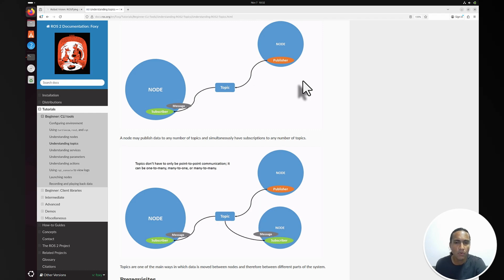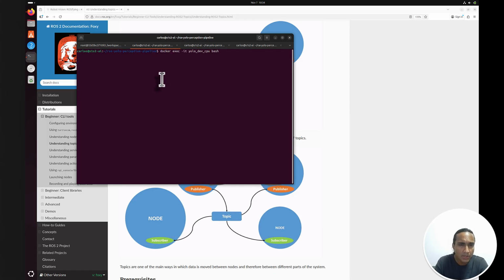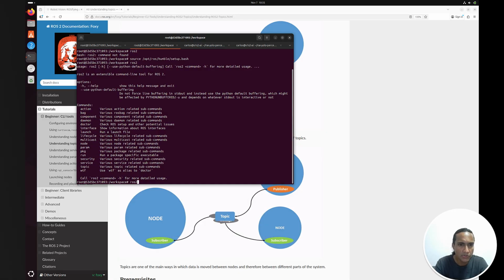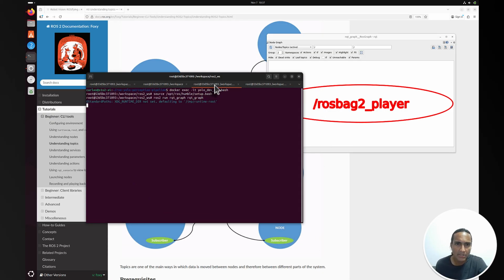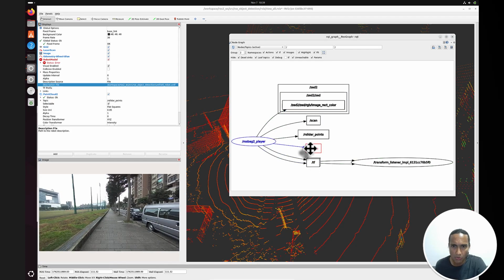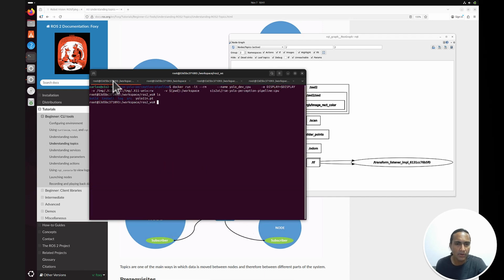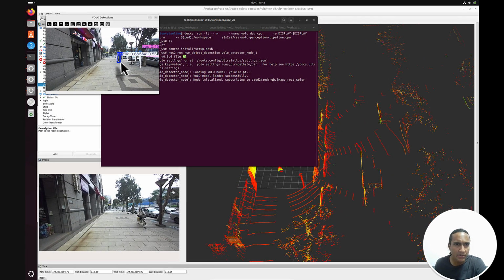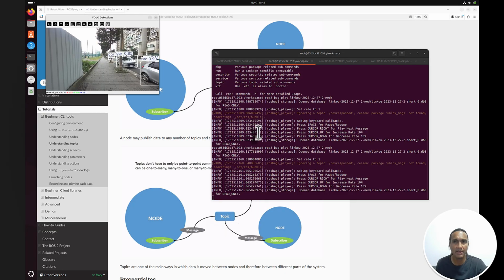Lesson 2: Understanding the ROS 2 Graph — From Playback to Perception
This video is part of the mini course Robot Vision: ROSifying a YOLO Pipeline

In this lesson, we explore one of the most powerful ideas in ROS 2: the computational graph. You’ll see how data flows between nodes through topics, and how we can use tools like rosbag, RViz, and rqt_graph to visualize and understand that flow.

We’ll begin by replaying a rosbag to simulate sensor data — showing how even recorded data behaves like a live publisher in ROS 2. Then, we’ll view this data in RViz, inspect how nodes connect through topics in rqt_graph, and finally introduce our first version of the YOLO detection node.